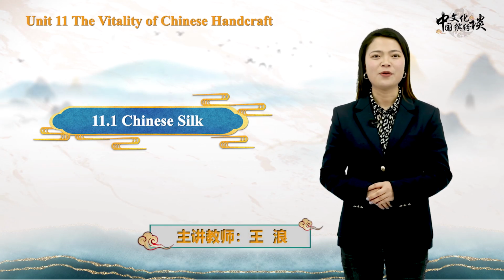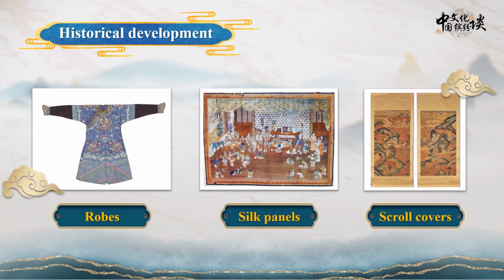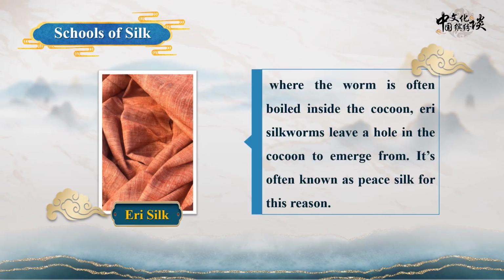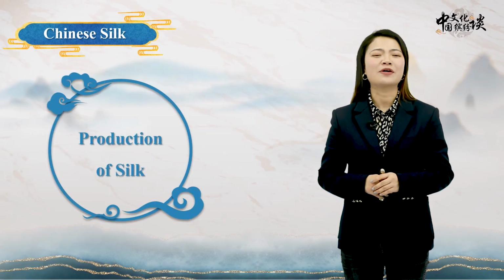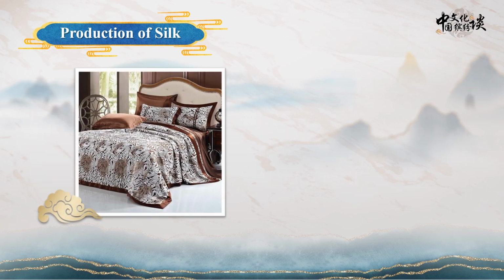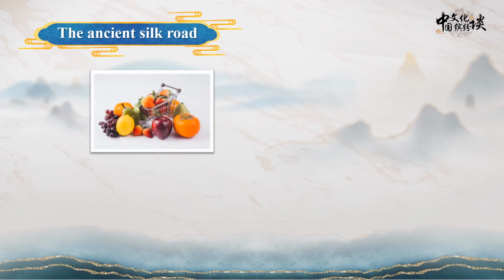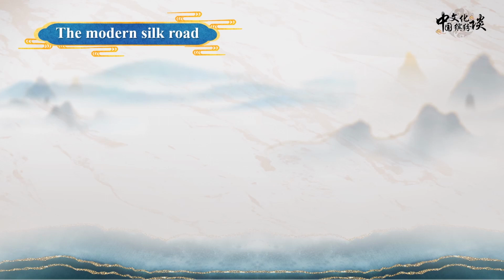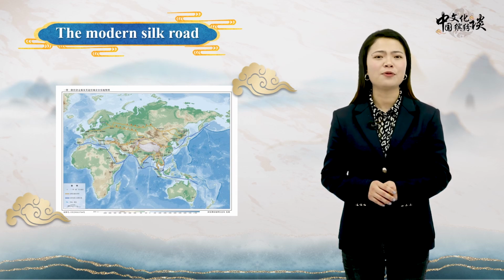11.1 Chinese Silk